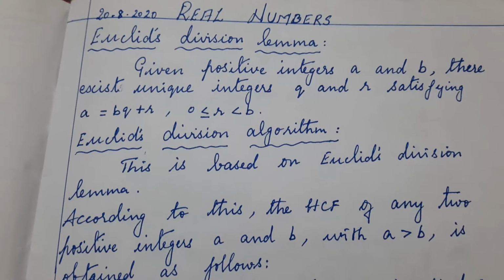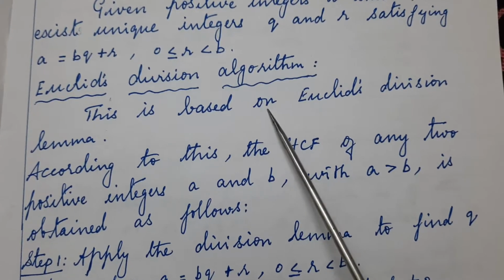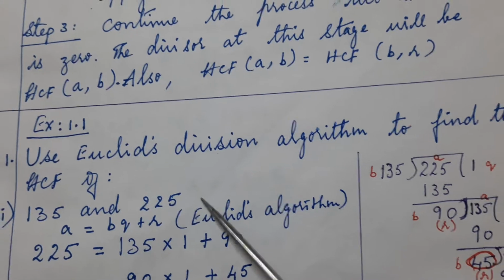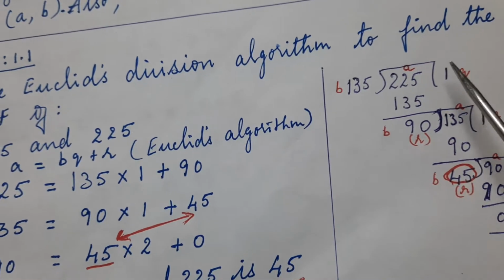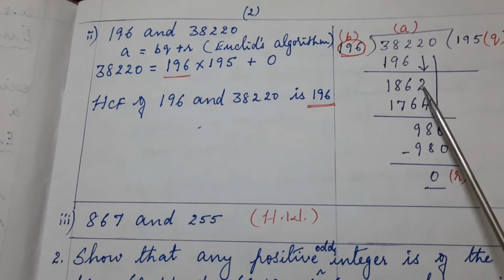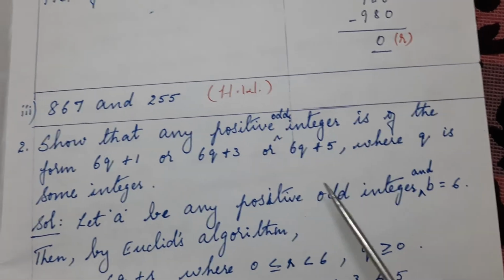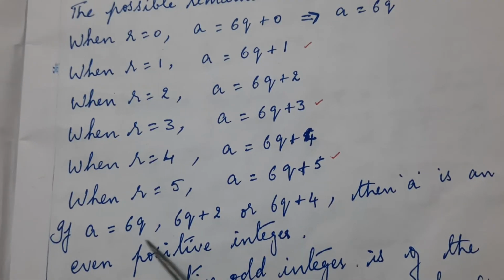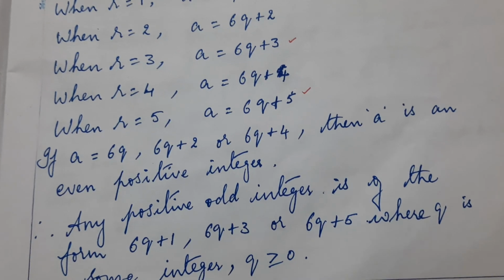Real Numbers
Ex.1.1  , 1 and 2